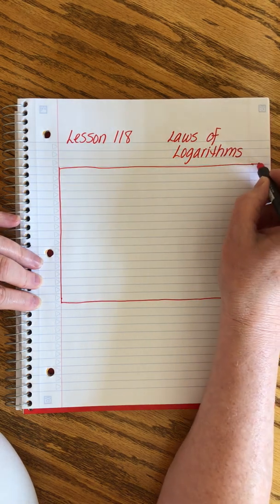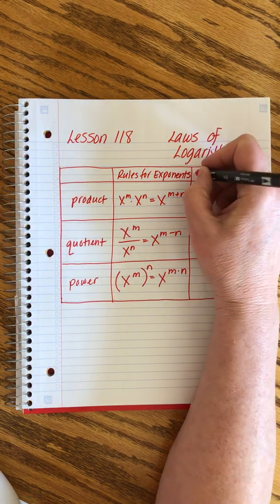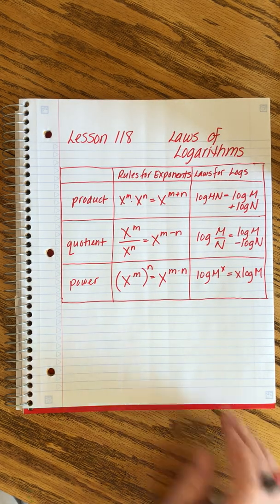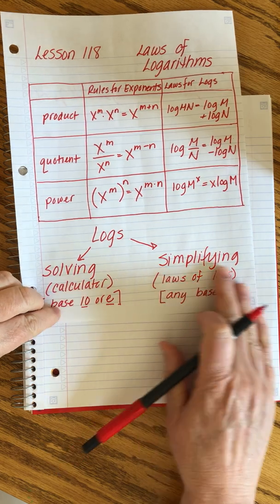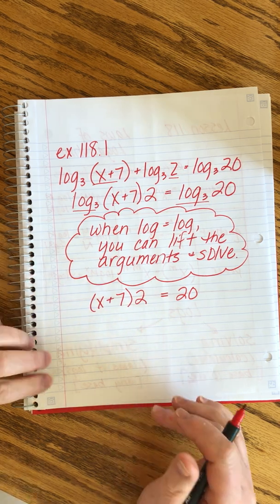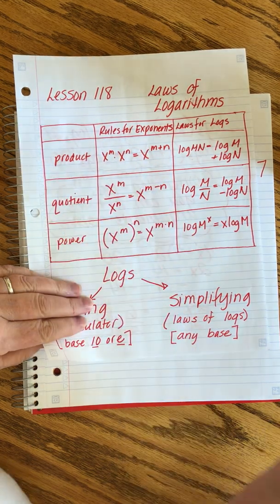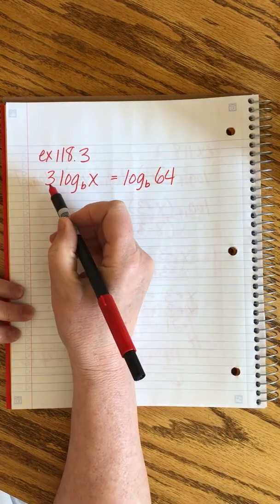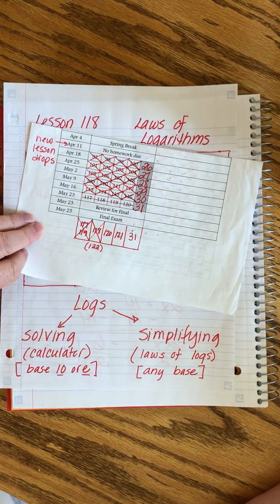SAXON ALGEBRA. 2 | LESSON 118